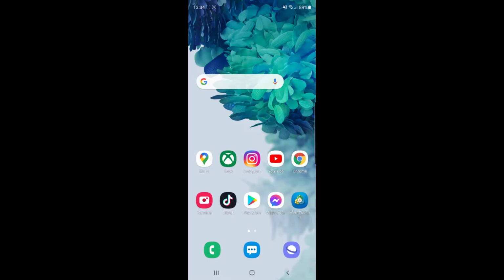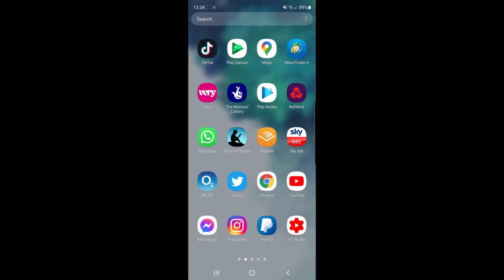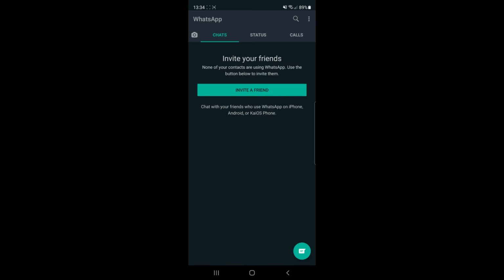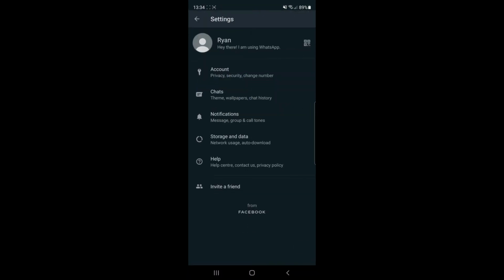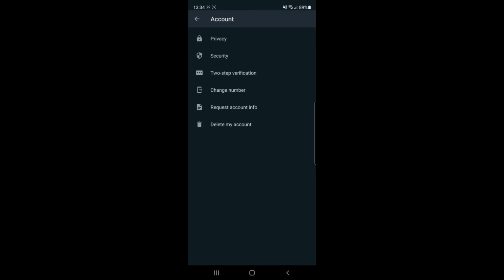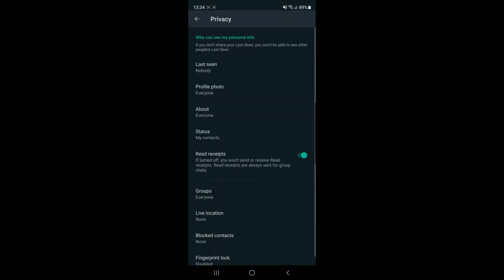How to Hide Read Messages on Whatsapp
In this video, I show you how you can hide when you have read messages on Whatsapp

Steps to hide read messages on Whatsapp

1. click 3 dots
2. click settings
3. click account
4. select privacy
5. check off read receipts